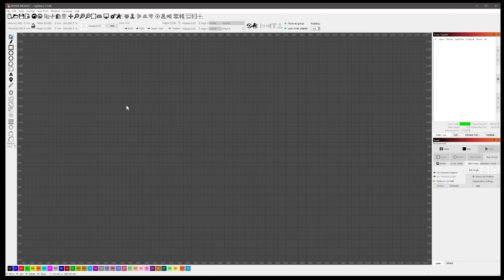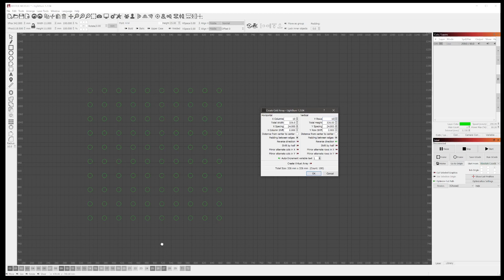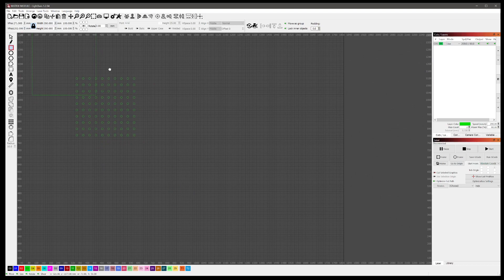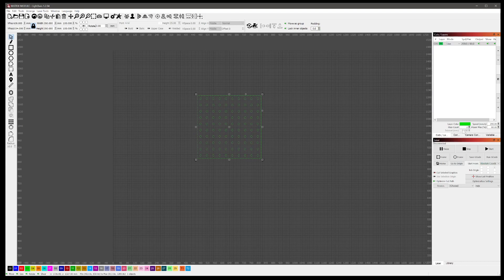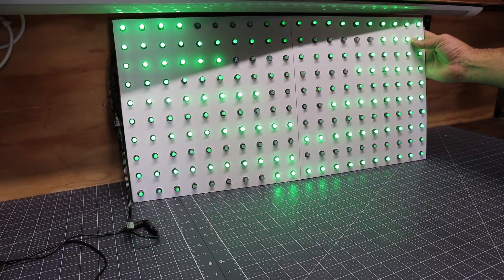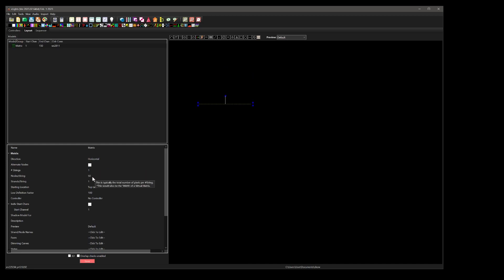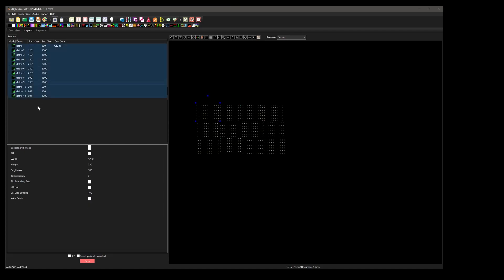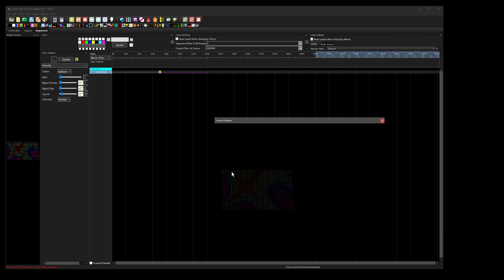Module Matrix For xLights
Using Lightburn to create 100 pixel modules for a matrix display to be used in xLights